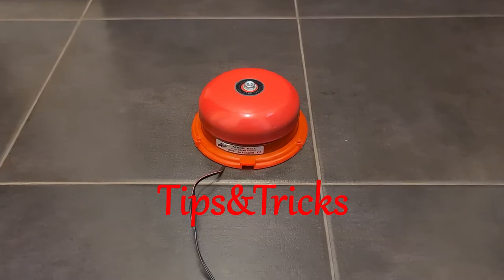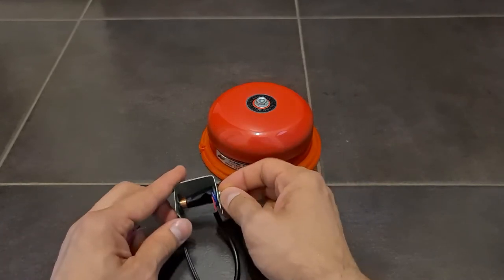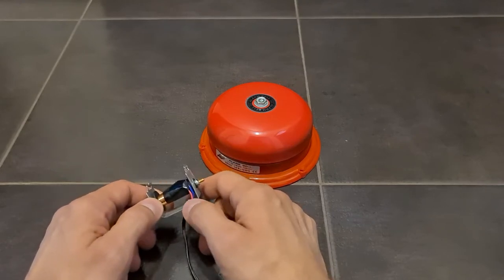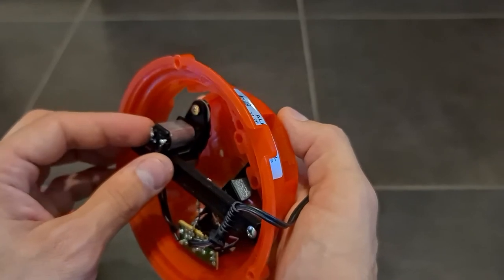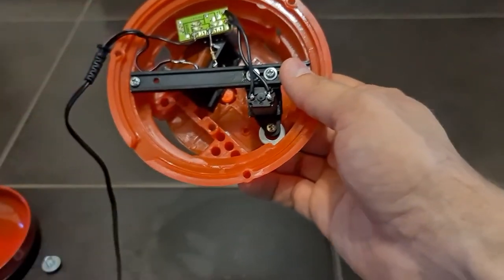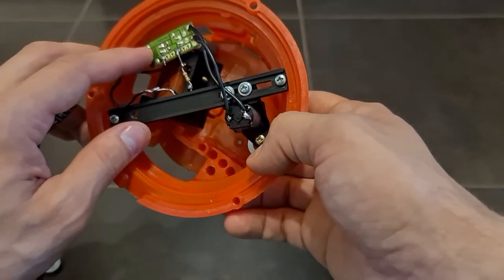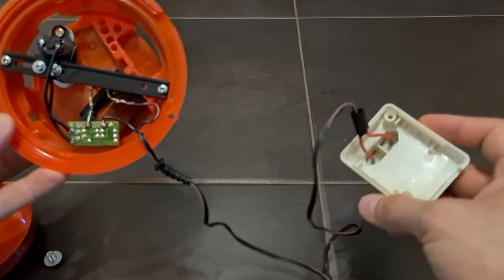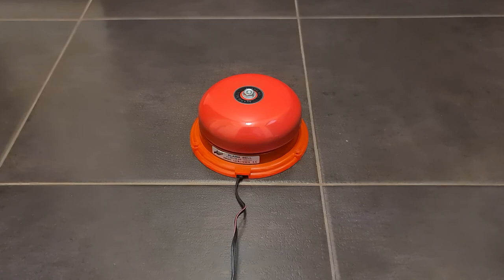Alarm Bell converted into Phone Ringer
this video shows how to convert an alarm bell working on 220V to a Phone Ringer working on  70V AC while ringing. It has to reject the - 48V DC.